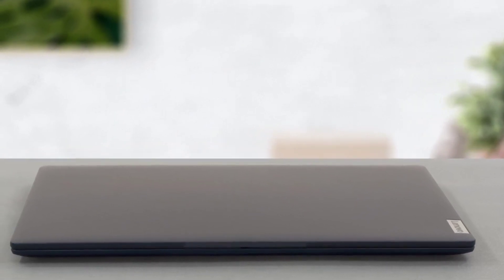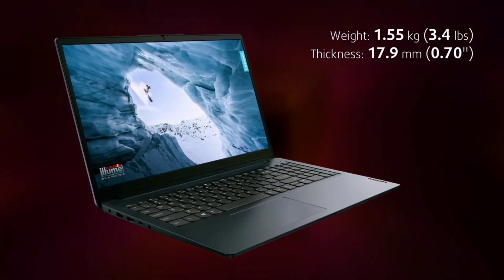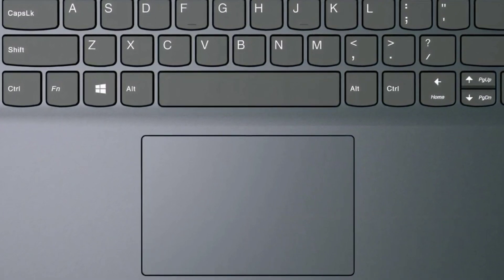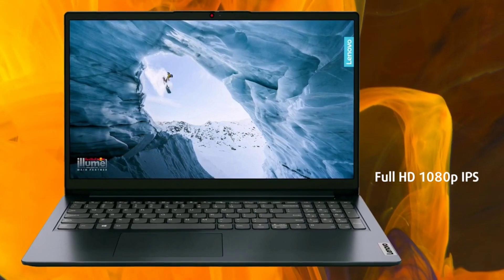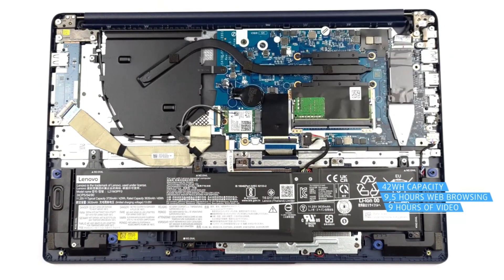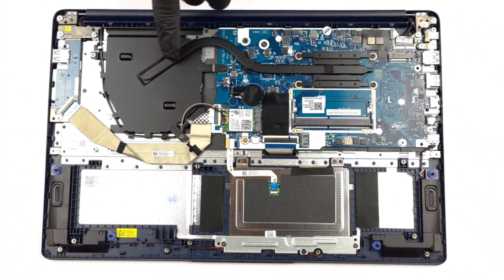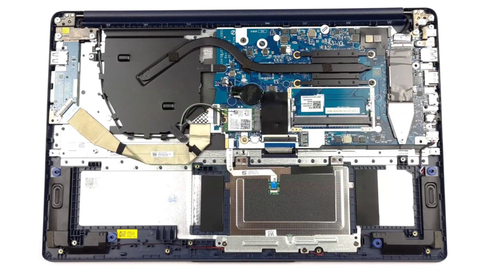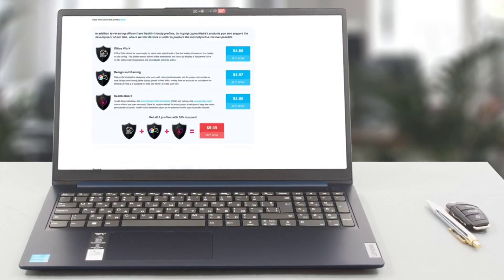Lenovo IdeaPad 1 (15", 2022) Review - A bit more than the bare minimum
Lenovo IdeaPad 1 (15", 2022)